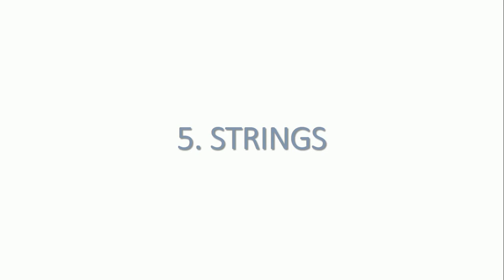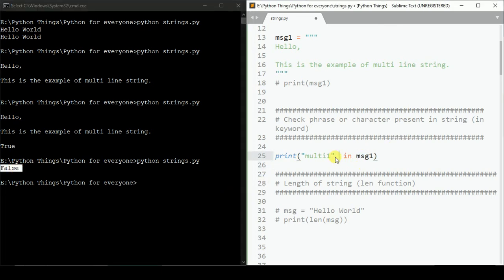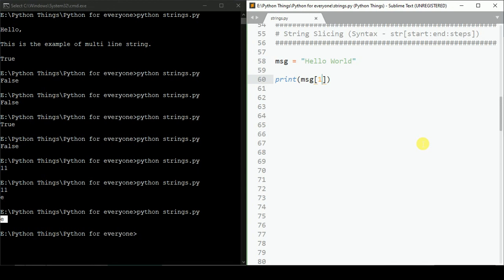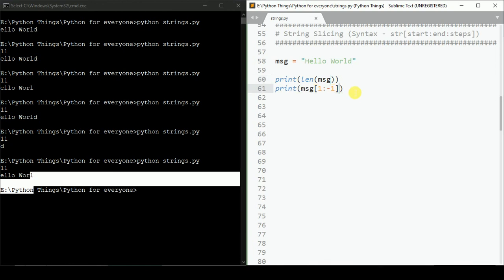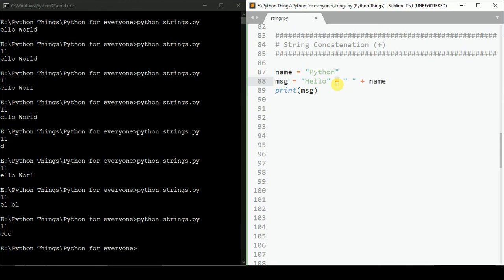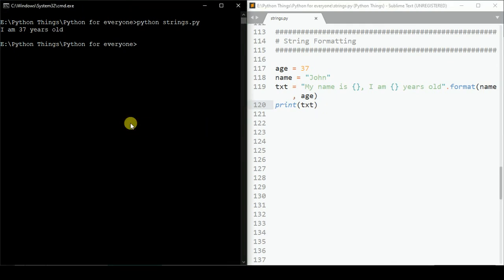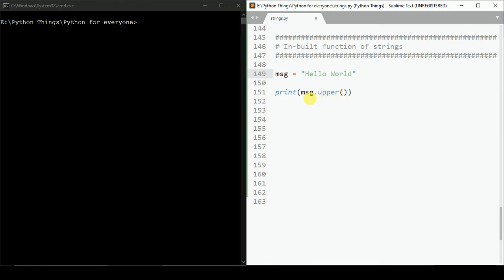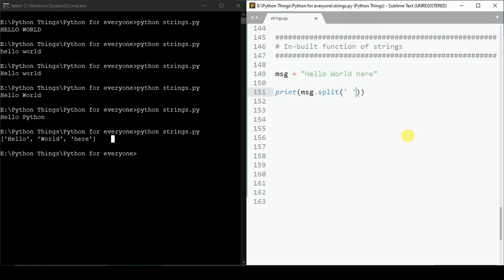5. Strings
Hello Everyone,